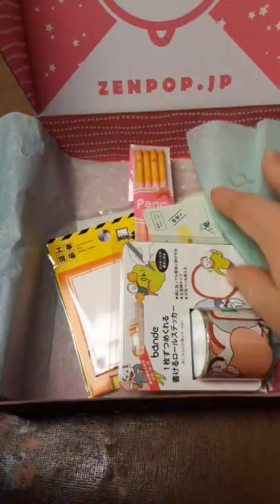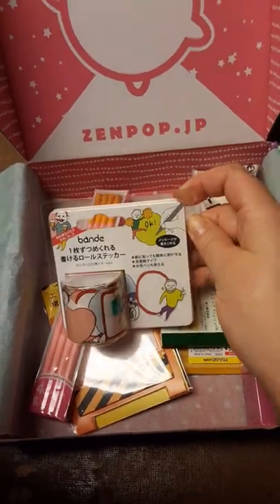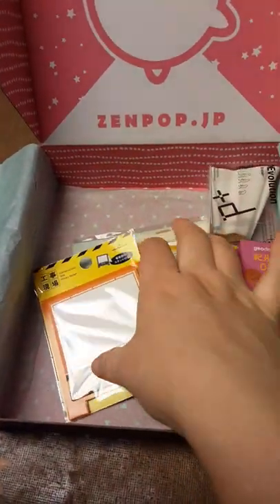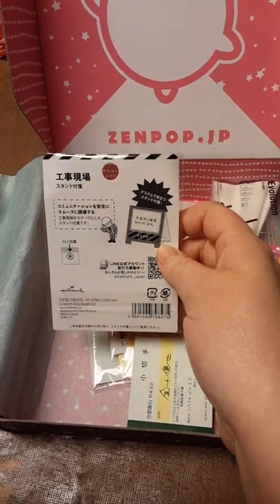Zenpop Stationary unboxing for May 2022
This is my final Zenpop Stationary unboxing until I can resuscribe. It's been fun and I hope you enjoy.